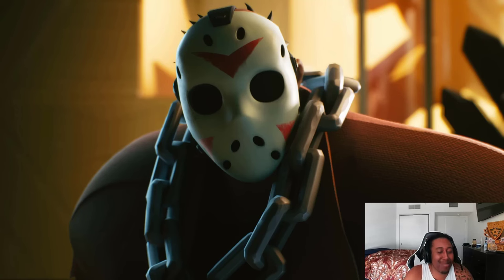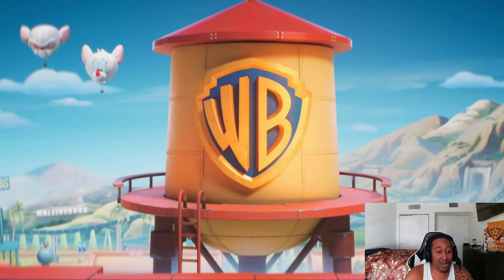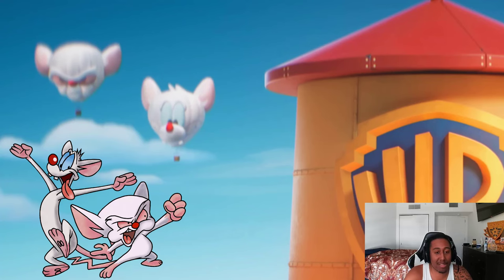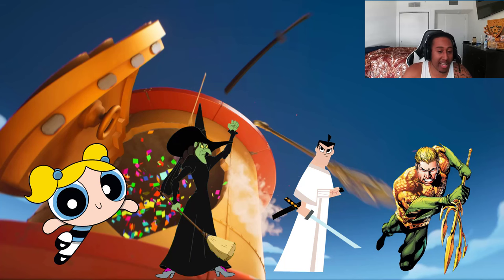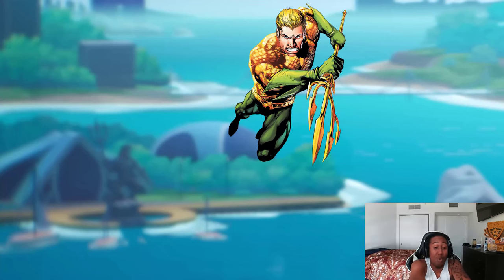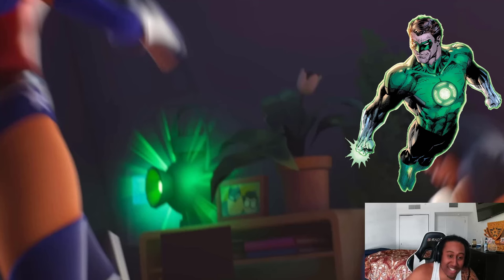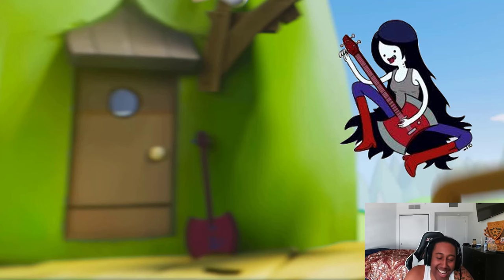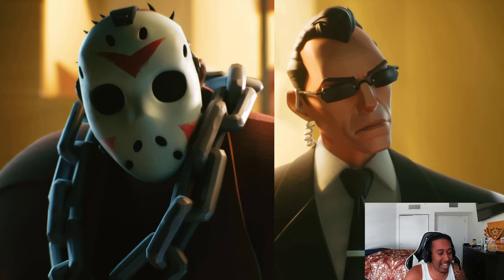Jason & Agent Smith JOINS MULTIVERSUS | Marceline, Raven, Green Lantern & More Teased! | EASTER EGGS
HOW ARE WE FEELING WITH THESE TEASED CHARACTERS? ARE WE HYPE FOR THIS RELEASE AND MORE!

Multiversus, WarnerBros, Multiversus Gameplay, Multiversus Esports, Multiversus Trailer,